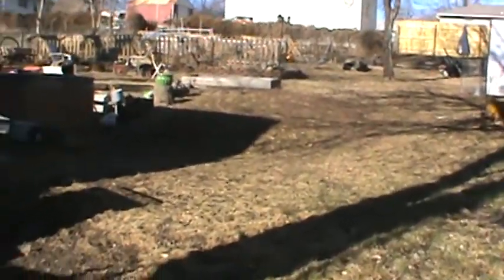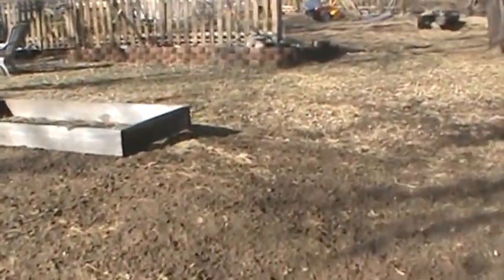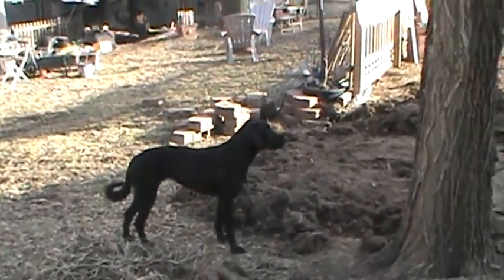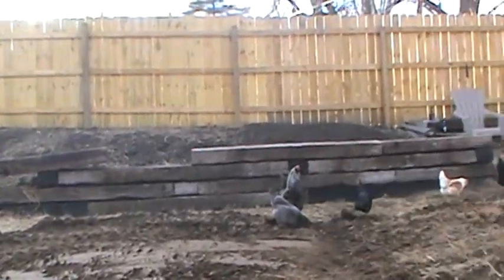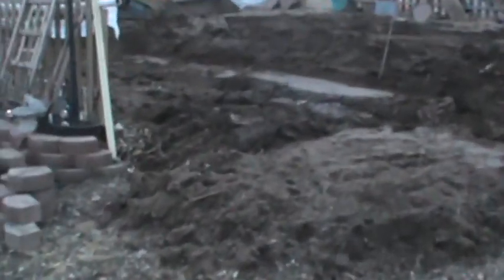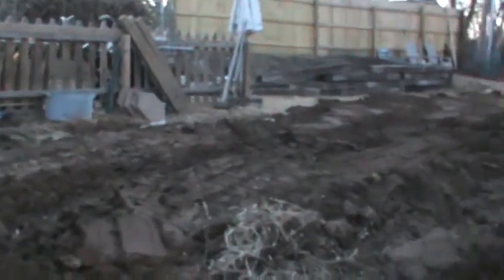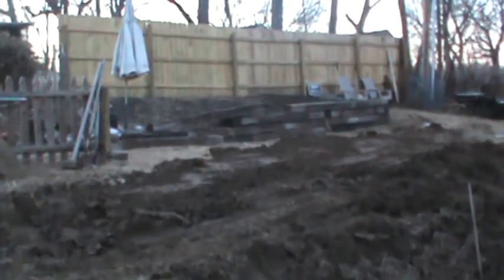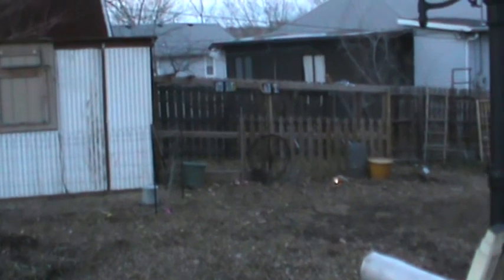day 1 garden dig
If you have a garden and a library, you have everything you need.

Marcus Tullius Cicero